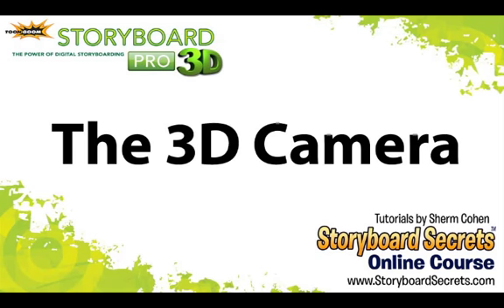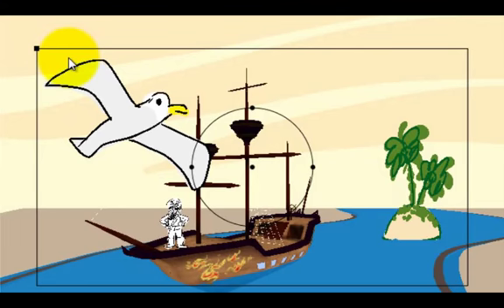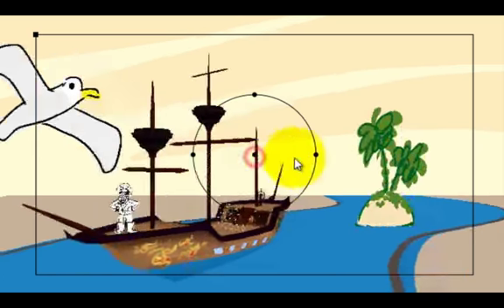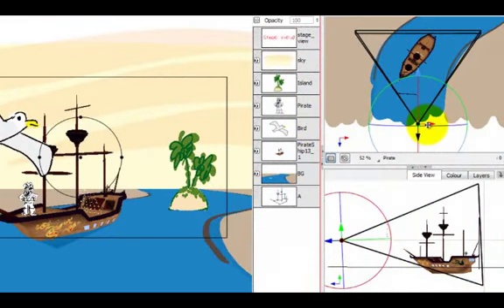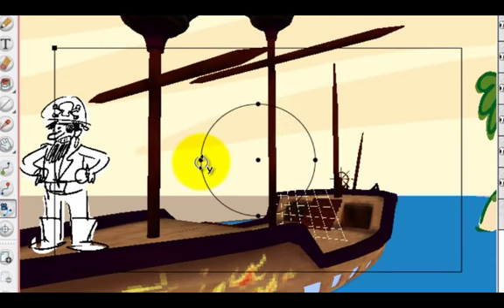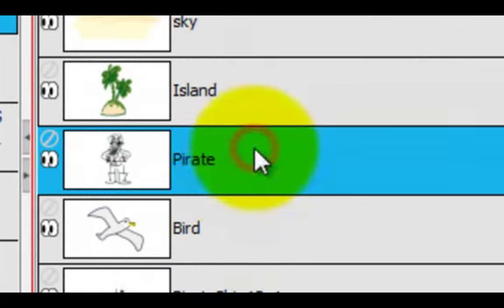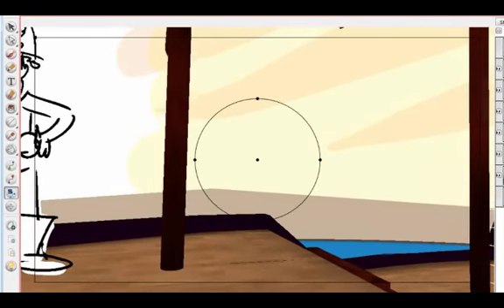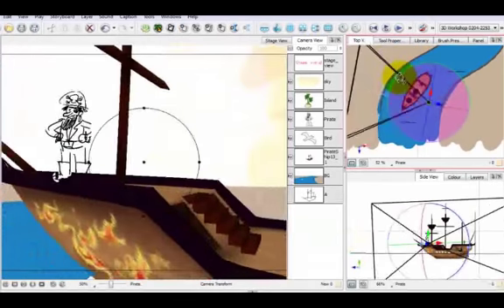The 3D Camera in Storyboard Pro 3D